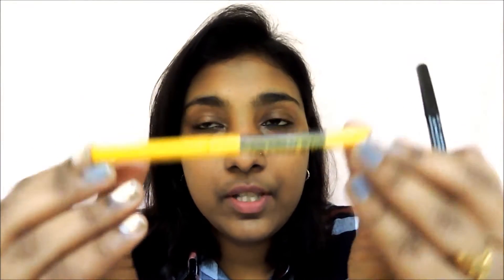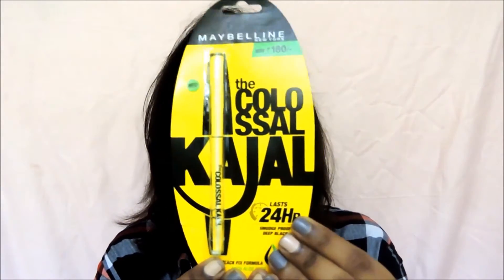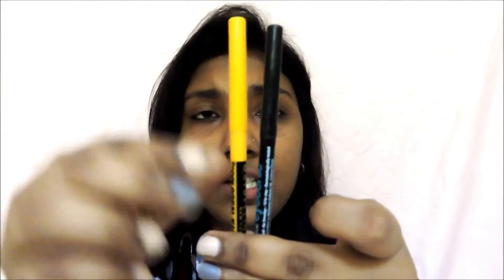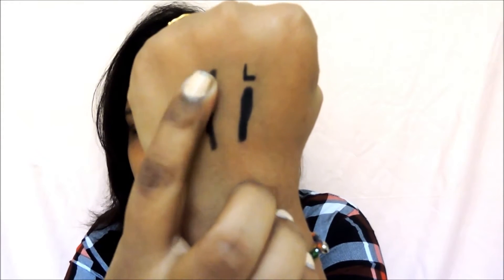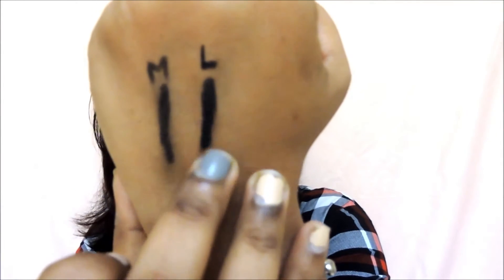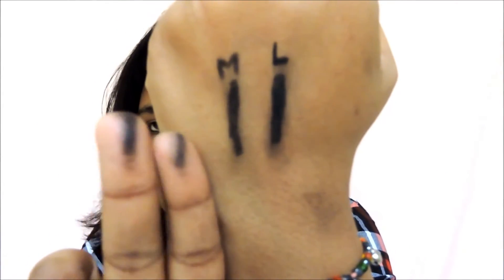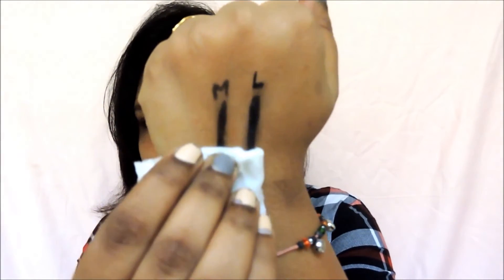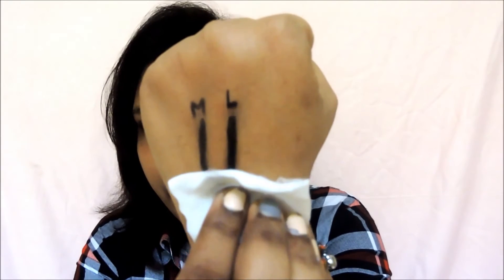Lakme Eyeconic Kajal Vs New Maybelline the colossal kajal : Comparison and Swatches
Hi freinds,

Today I have compared newly launched Maybelline the colossal kajal and lakme eyeconic kajal. Hope you all will like it.

Product Links:

1) Lakme Eyeconic

2) Maybelline Colossal Kajal